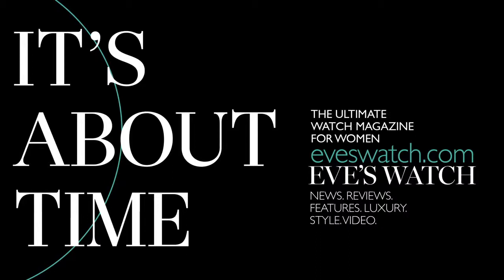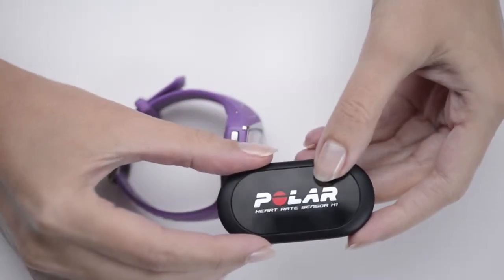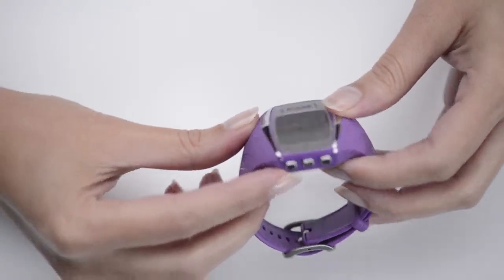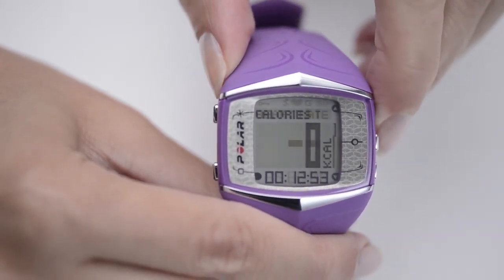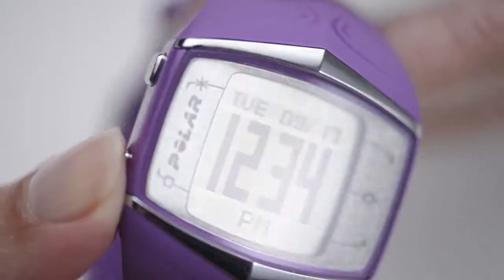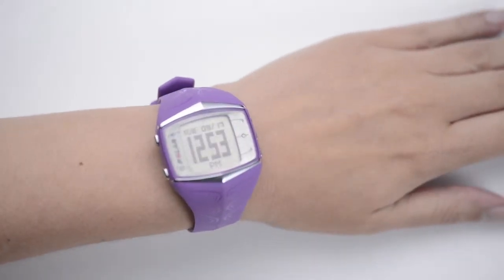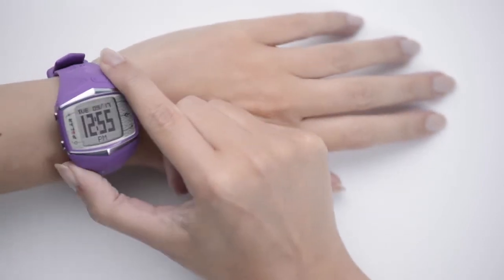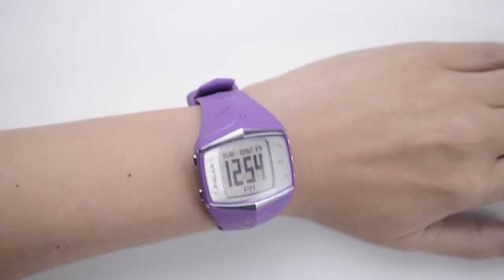Polar FT60 Ladies Sport Watch - Eve's Watch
Eve's Watch reviews the Polar FT60 watch. To view the full review or find out more about women's watches

Leading the way in technological innovations and heart rate monitors, Polar launched into the fitness world in 1982 as a brand committed to helping us get under the skin of our training and subsequently changing the history of 'keeping fit' forever.